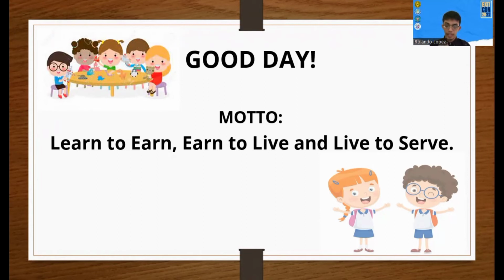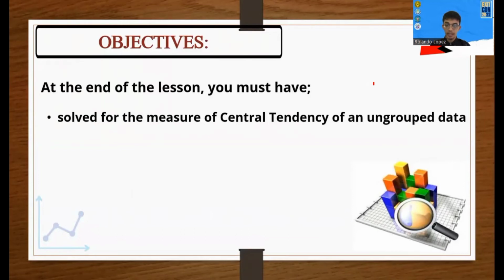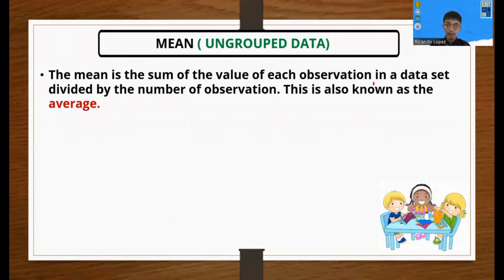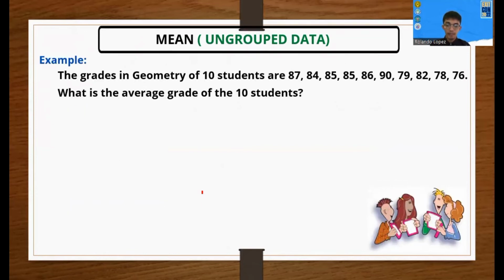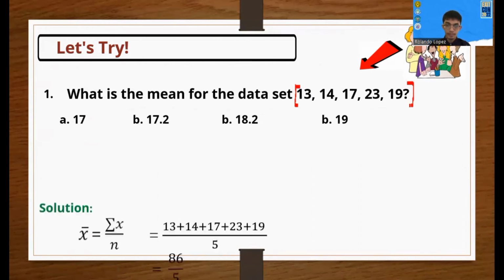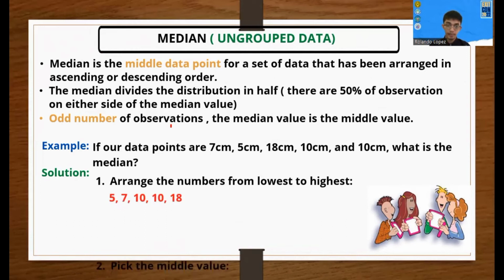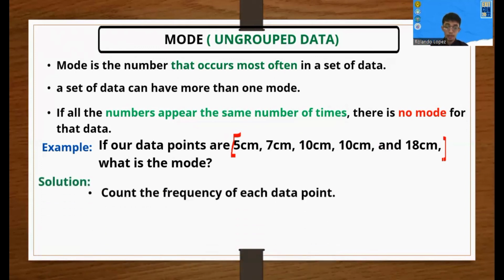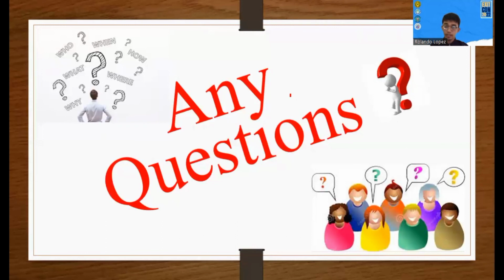Final Demonstration -(Measure of Central Tendency of Ungrouped Data)